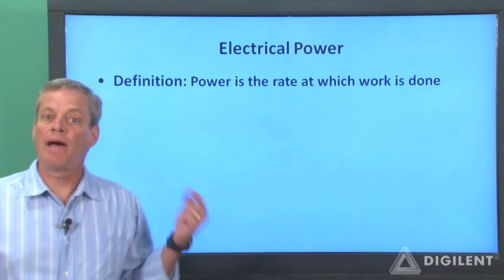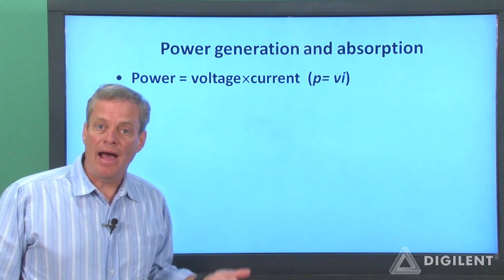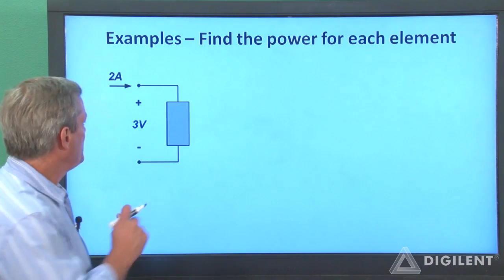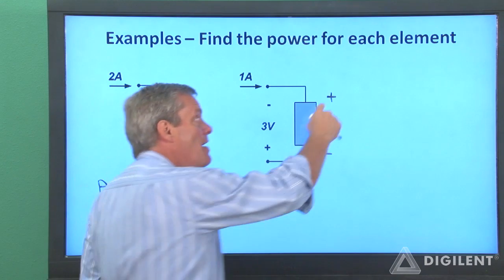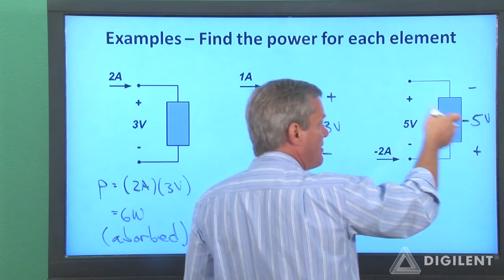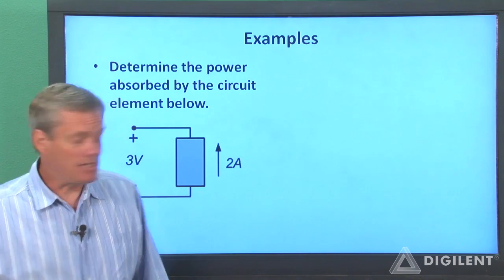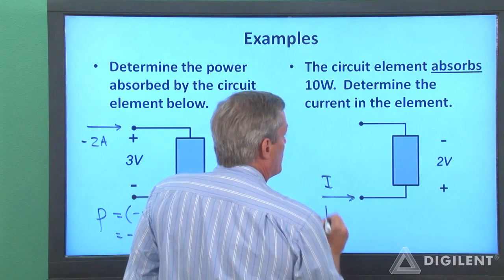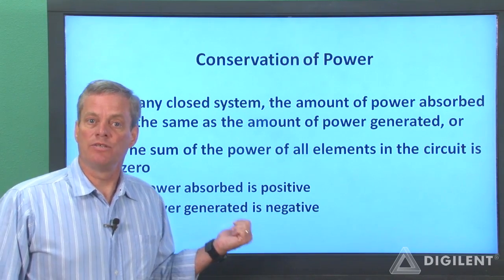Circuit Analysis: Calculating Power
Explanation of how to calculate the power of various basic components.